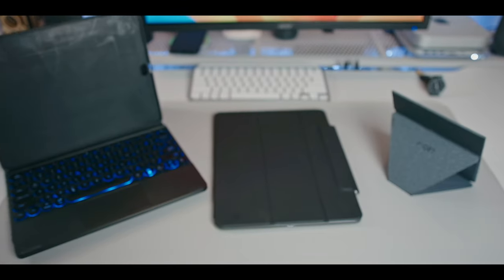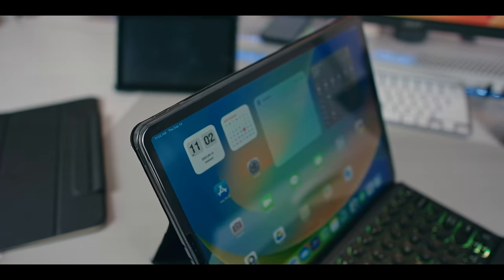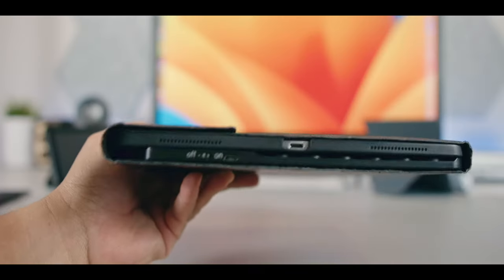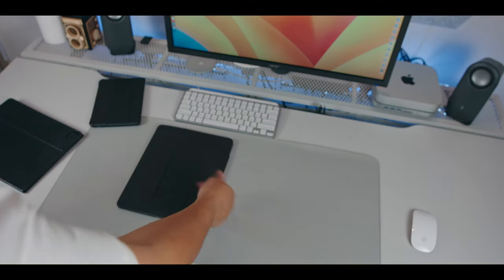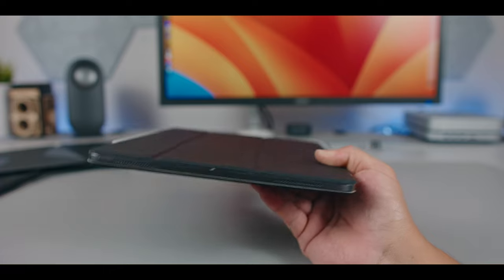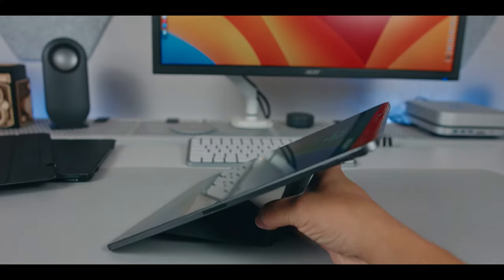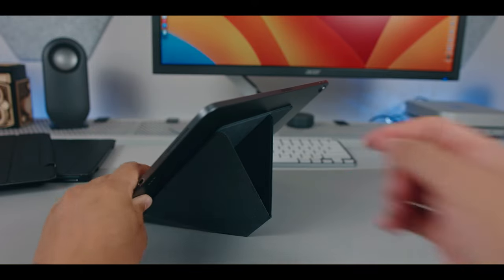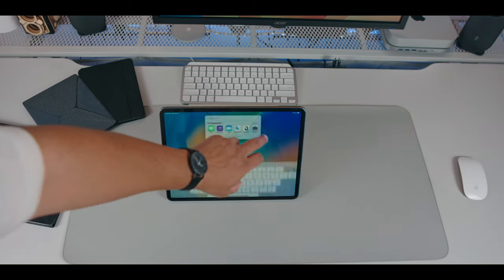iPad Cover Comparison Which is right for you?! | Shot with Canon EOS-M Crop Mood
This video is more of a comparison between different cover styles and cases for your iPad.
Let me know what is your preferred style?

- Magnetic tri-fold case
- Bluetooth RGB Keyboard Case
- Origami Stand

* Pretty cool FYI, this video including the B-roll was shot entirely with the Canon EOS-M in the 4.8K mode.  Did you like it?